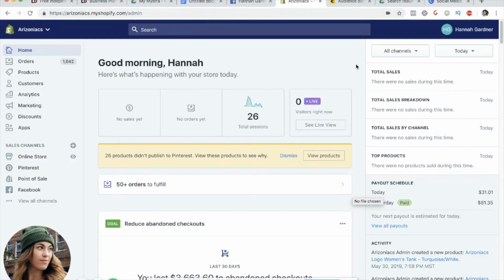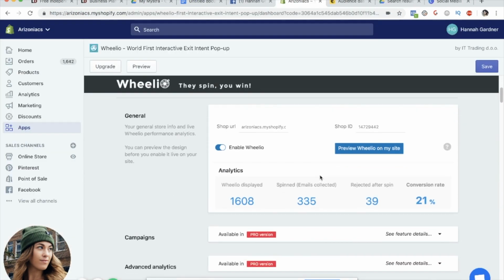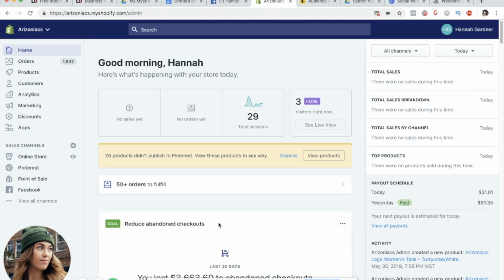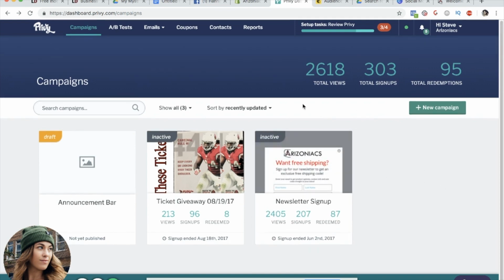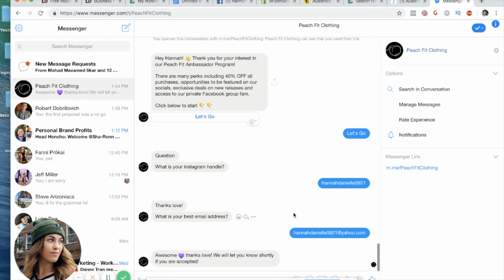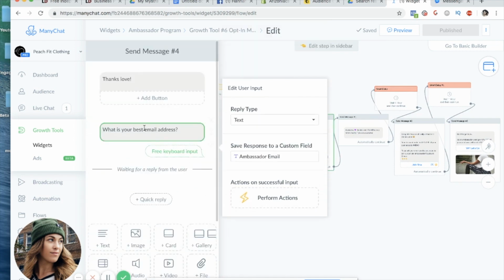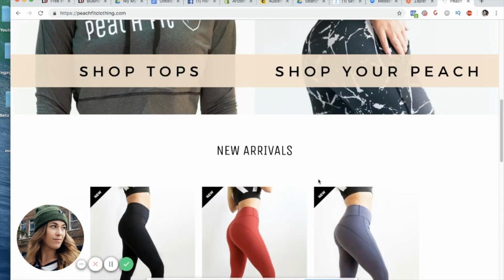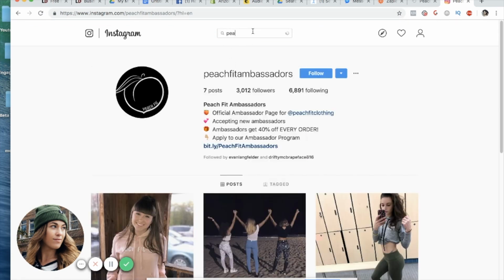How To Build Your Shopify Email List! (2019 Hacks)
💥 Best Email Software to collect emails, send email broadcasts, SMS messaging + automation flows: Omnisend

In this video I am showing you a few of my top hacks to collect website viewers, followers, friends, etc email info.

It is super important to collect current and potential customers information outside of your social platforms so you have another point of contact in the case of something happening to the social platform or worse your account!

The amount of people who have in your list is a direct correlation to the amount of money you make. (when using that data properly of course)

Let me know if you have any questions down below on how to build your Shopify or E-commerce Store's email list!?